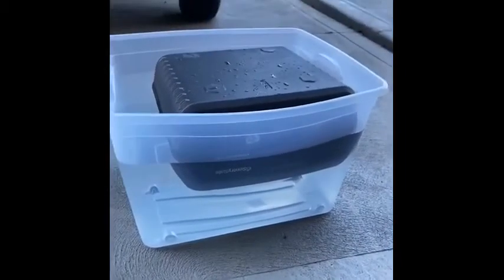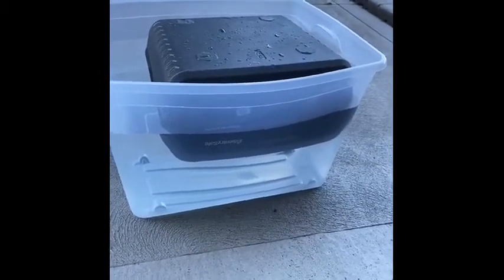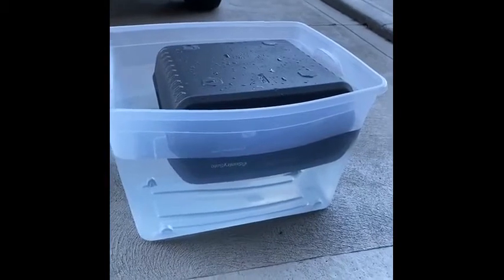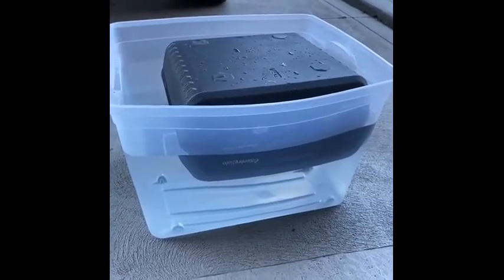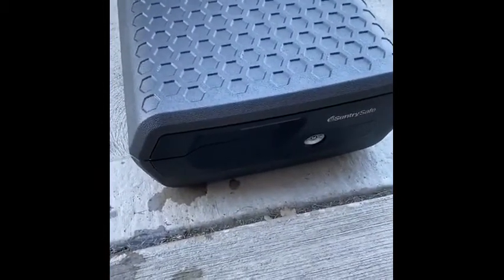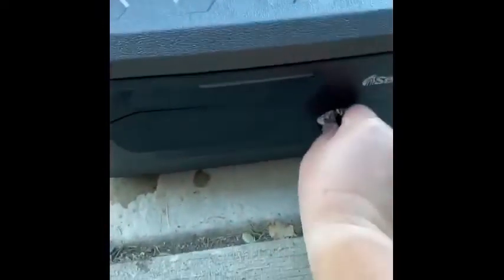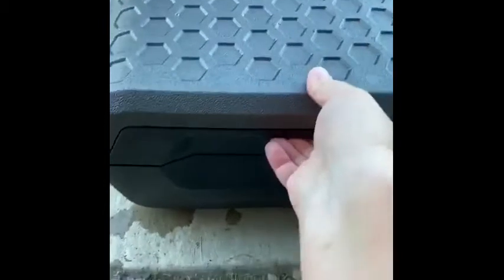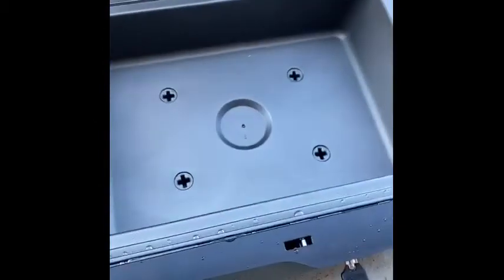SentrySafe Security Chest video review by Lacy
SentrySafe Fire & Water Security Chest ensures protection of documents, records and valuables from the threat of fire or water.